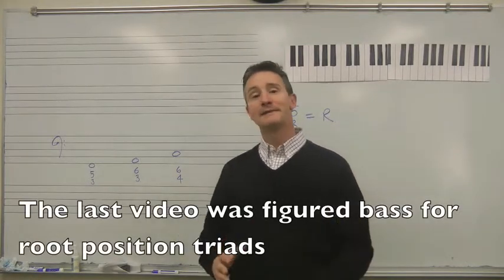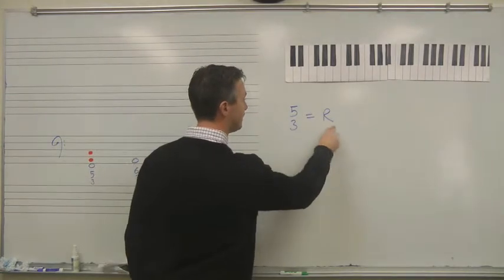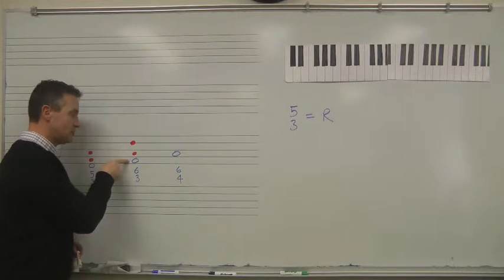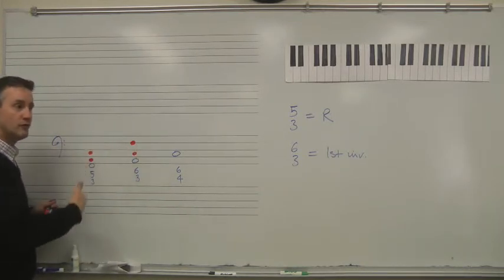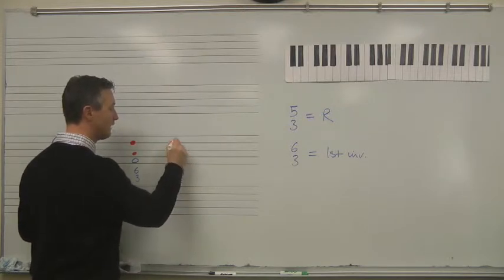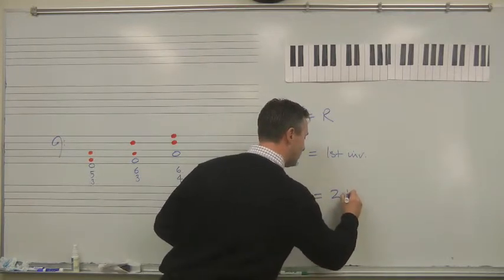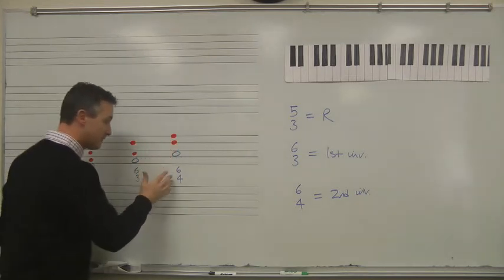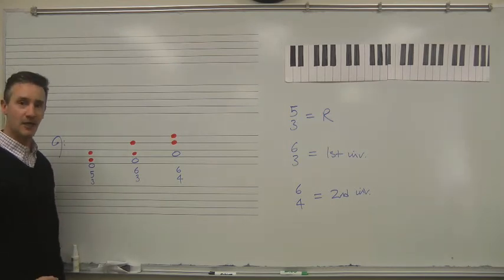Theory By Bach 8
Lesson 8 Figured Bass Inversions of Triads